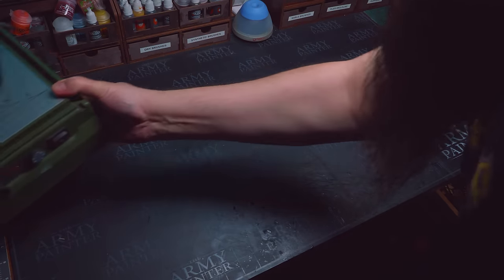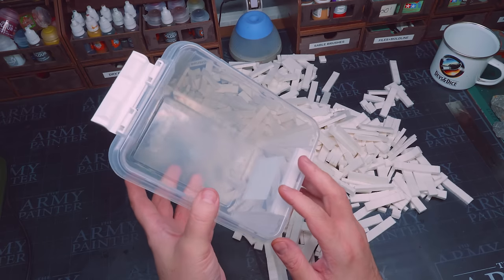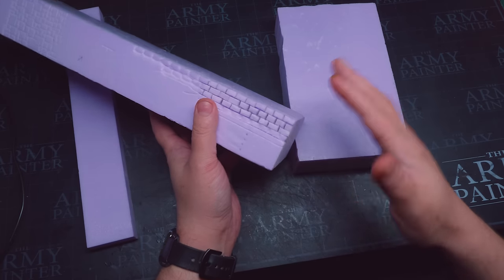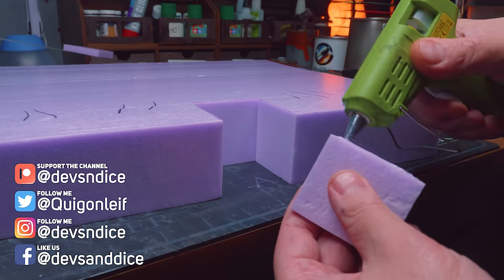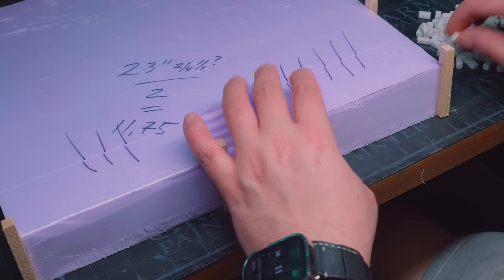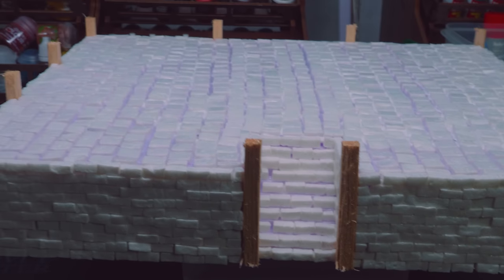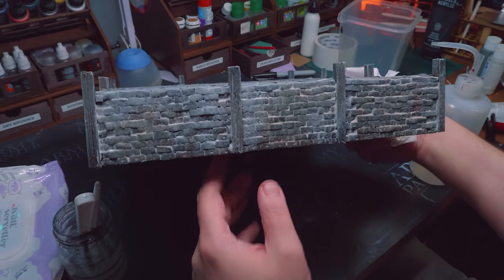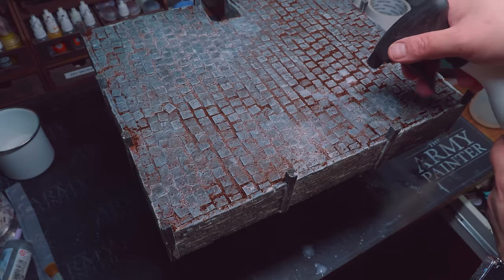ELEVATE your WARHAMMER and MORDHEIM Wargaming Terrain!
In this video I show you the process in making these grimdark riser terrain for your Warhammer, Mordheim or Dungeons & Dragons tabletop games!

Mordheim and Warhammer the Old World struck a cord with me as a young man and I have decided to come back to Mordheim over 20 years after its original release!

If you want to check out some more wargaming terrain tutorials for D&D, Warhammer or Mordheim then have a look at my library of tutorial videos! And remember to always have fun! 👍💙💛💙

▬ Chapters  ▬▬▬▬▬▬▬▬▬▬
0:00 Viking Tabletop Problems
0:29 Introduction
1:00 Milling Bricks
1:50 Texturing Bricks
2:07 Foundation for Risers
3:02 Making Stairs
3:30 Timbers
4:08 Laying Bricks
4:36 Cobblestones
5:05 Priming and Zenithal
5:28 Brown Ink
5:45 Painting
5:59 Wall filler Spackle
6:12 Coconut Fiber
6:42 Exciting News!
7:25 Posters
7:45 Graffiti from the Old World
8:06 Strong Tone and Blood for the Blood God
8:34 Final Thoughts and Glamor shots